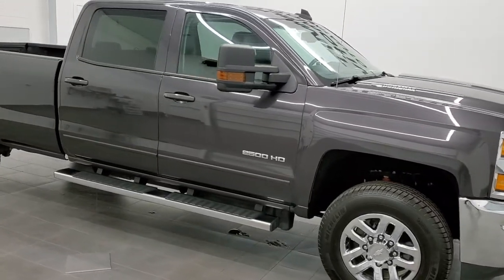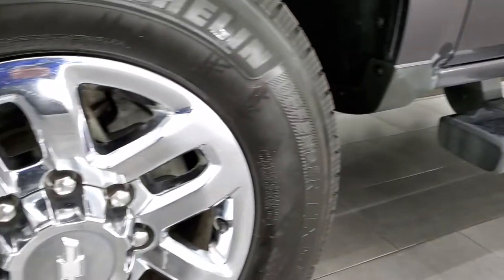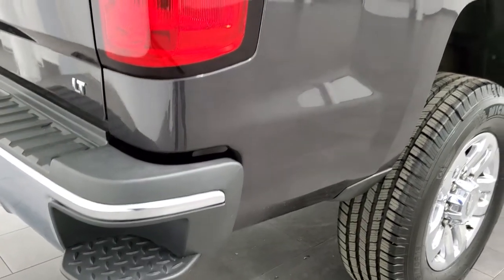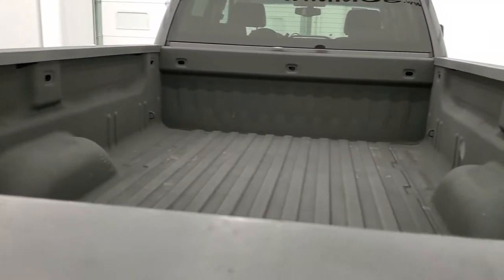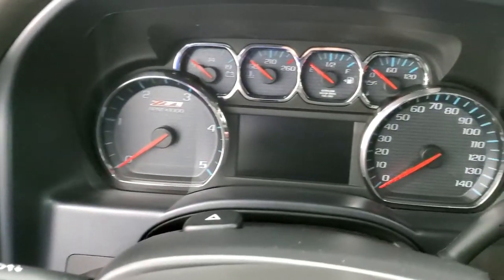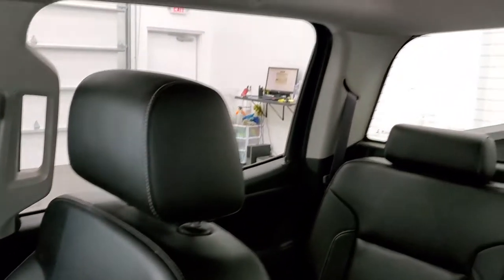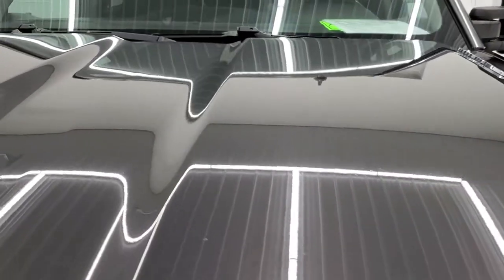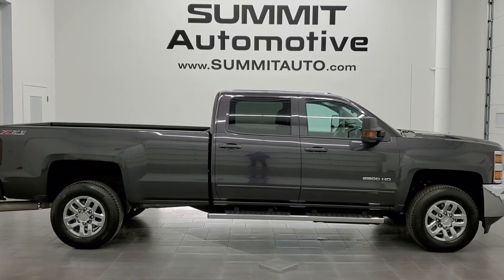2015 CHEVROLET SILVERADO 2500 1LT DURAMAX DIESEL TUNGSTEN METALLIC WALK AROUND REVIEW 12223Z SOLD!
This 2015 CHEVROLET SILVERADO 2500 CREW LONGBOX 1LT WITH LEATHER IN TUNGSTEN METALLIC FOR SALE IN FOND DU LAC OSHKOSH WISCONSIN 54935 is the vehicle we did walk around review of today.

Thank you for checking out this video of this 2015 CHEVROLET SILVERADO 2500 CREW LONGBOX 1LT WITH LEATHER IN TUNGSTEN METALLIC FOR SALE IN FOND DU LAC OSHKOSH WISCONSIN 54935

STOCK: 12223Z
PRICE: $49,991
MILES: 63,753
MAKE: CHEVROLET
MODEL: SILVERADO 2500
VIN: 1GC1KVE82FF500466
LOCATION: FOND DU LAC OSHKOSH WISCONSIN, 54937 TRUCKS ON 41

CLEAN TITLE HISTORY! 6.6 Liter V8 Duramax Diesel, LML Engine with 397 Horsepower, Full Four Door Crew Cab, Long Box 8 Foot Longbox, LT1 Package 1LT LT, 6 Speed Automatic Allison Transmission with Optional Manual Tap Shift, Turn Dial 4x4 Four Wheel Drive 4WD, Z71 Offroad Suspension Package Z-71, Reverse Backup Camera Rearview Camera, Onstar System, Power Driver's Seat, Black Ebony Leather Seats, 40/20/40 Split Front Bench Seating with Center Seat Hidden Storage Compartment, Full Towing Package with Receiver Trailer Hitch, Wiring and Transmission Cooler Tow Package, Factory Brake Controller, LED Side Lights, Telescopic Tow Power Mirrors with Built-in Directional Signals, Stabilitrak Traction Control, Downhill Assist Control DAC, 3.73 Gears with Automatic Locking Differential Limited Slip Differential, Michelin Defender LTX A/T LT265/70 R18 Tires, Chromed Alloy Rims Premium Wheels, Four Wheel Disc Brakes, Factory Chromed Stepbars, Spray-in Bedliner, Bedrail Covers, Fog Lights, EZ Raise Assist Tailgate, Locking Tailgate, Rear Bumper Steps, Chevy MyLink Touchscreen Radio, AM / FM Radio Tuner, Sirius/XM Satellite Radio Capabilities Sirius / XM, CD Player, Bluetooth, Hands-Free Phone Controls Blue Tooth, Auxiliary MP3 Jack Portable Audio Connection, SD Card Slot, USB Jack Portable Audio Connection, Keyless Entry with Factory Remote Start, Rear Window Defroster, Adjustable Height Seatbelts, Driver and Passenger Front Air Bags, L.A.T.C.H. Child Safety System, Side Curtain Air Bags SRS Safety Restraint System, Multi-Function Steering Wheel Controls, Compass, Outside Temperature Display and Mileage Display, Dual Multi-Zone Climate Control , Factory All Weather Floormats, Air Conditioning AC, Cruise Control, Power Locks, Power Windows, Automatic Headlights Autolamp, Tilt/Telescope Steering Wheel, 110V / 150W Auxiliary Power Outlet, Tungsten Gray Metallic, CLEAN AUTOCHECK! Very very clean inside and out! This is one of the sharpest 2015 Chevrolet Silverado 2500 crewcab shortbox 3/4 ton diesel trucks on our lot! Make your move before this super clean 4wd is gone!

STOCK: 12223Z
PRICE: $49,991
MILES: 63,753
MAKE: CHEVROLET
MODEL: SILVERADO 2500
VIN: 1GC1KVE82FF500466